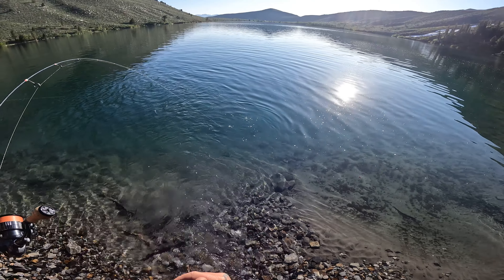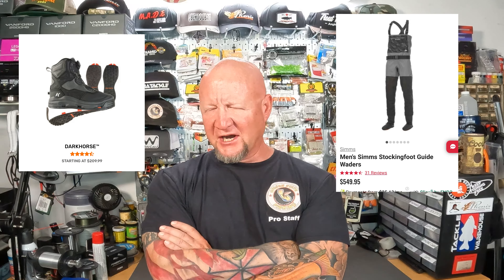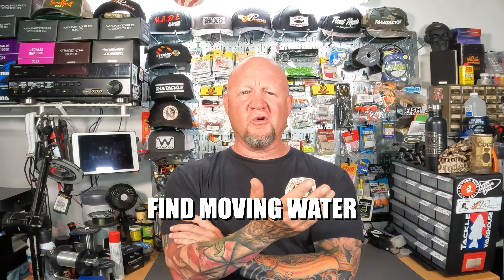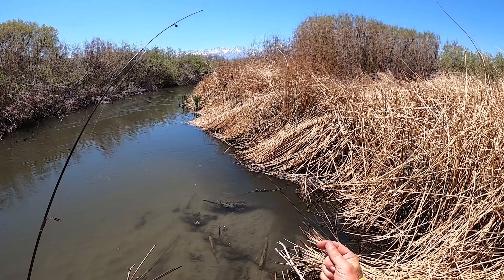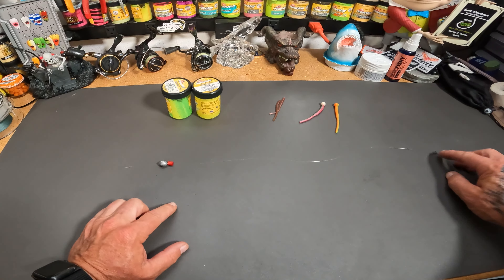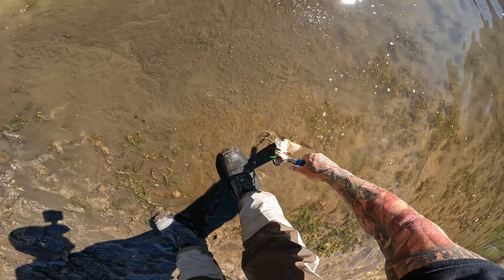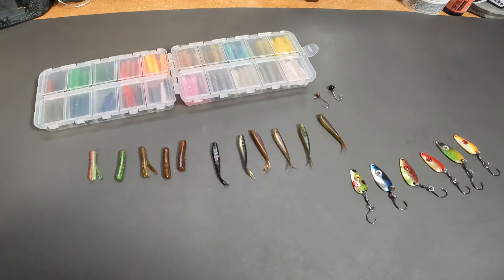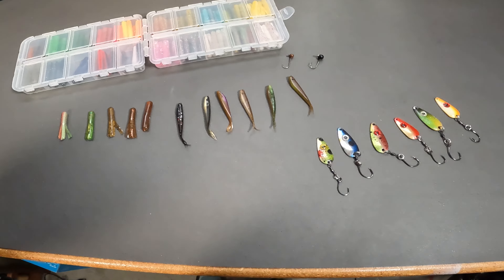How To Catch Trout In The Eastern Sierra - A Beginners Guide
Video Chapters
0:00 Intro
2:33 Rod's & Reel's
3:56 Wader's & Float Tube's
5:55 How To Find Sierra Trout
9:09 Rig's For Creeks & Streams
11:21 Carolina Rig
13:42 Basic Bobber Rig
15:58 Mini Jigs, Minnows, & Spoons
20:42 Wrap Up

In today's video, How to Catch Trout In The Eastern Sierras I'm going to give you all the information I have, absolutely everything I know, on how to catch trout in the beautiful eastern sierra mountains. From soaking bait to throwing mini jigs I'll show you the tips and tricks that I use to get those trout to the net.

I am currently a Pro-Staffer with WaterLand Co. Fishing Optics, Golden State Fishing, and RHA Tackle. Below are links to their on-line shops. I hope you enjoy their products as much as I do.

Pyramid Lake, Nevada
Rods & Reels

Phenix Black Chrome 9' 2" BCX-S 92ML
Shimano Vanford 2500HG

Line-10lb Phenix Hydra 8x (main) RUNCL 8lb Fluoro (Leader)

Diawa Acculite 9' 902MLFS
Shimano Vanford 2500HG

Line-8lb Daiwa J-Braid x8 (main) RUNCL 8lb Fluoro (Leader)

Rods & Reels
Drop Shot and Hard baits

Katana K5 7'6" UL
Daiwa Presso 1000

Katana 8' UL
Shimano Stella 22 1000

Line-4lb Phenix Iron Feather (main) RUNCL 5lb Fluoro (Leader)

Mini Jigs

Katana 7'6" UL
Shimano Vanquish 19 1000
Line 4lb Phenix Iron Feather HD (Main) RUNCL 5lb Fluoro (Leader)

Phenix DragonFly 8' DMX801
Shimano Vanford c2000HG
Line-5lb Phenix Iron Feather (main) RUNCL 5lb Fluoro (Leader)